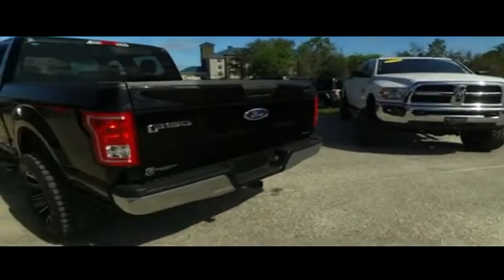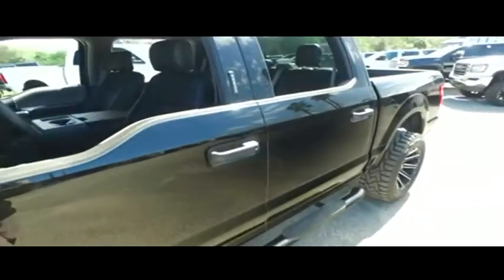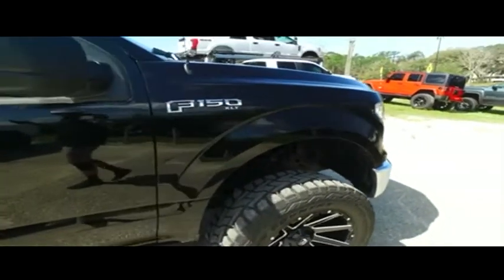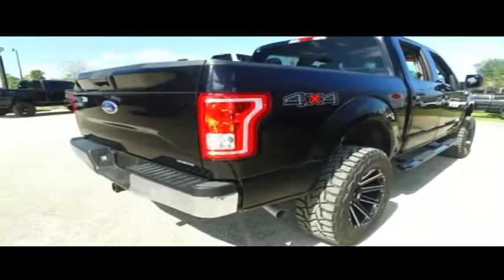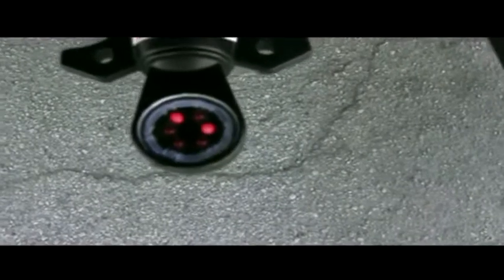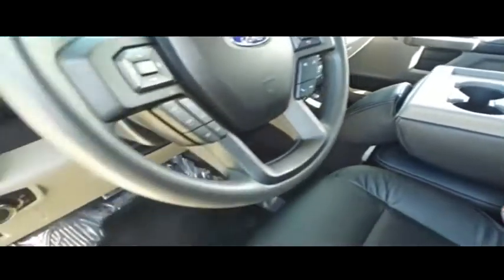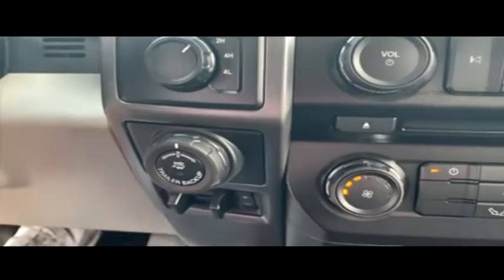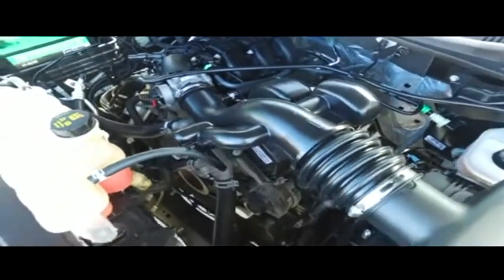2016 Ford F-150 Sanford FL 43050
2016 Ford F-150 XTR - $31995

WW.GIBSONTRUCKWORLD.COM 6inch Lift Kit 4x4 1- year REAL bumper to bumper warranty VALID ACROSS THE UNITED STATES  $7,000 Brand New 6inch Lift with 35inch Toyo tires and 20inch Fuel wheels with upgraded leather seating, br$245 backup camera, 15-day exchange policy, towing package, running boards, keyless entry with alarm, tilt steering, cruise control, steering wheel controls. Powertrain Warranty good until 9/20/21 or 60k miles. 2016 Ford F150 XTR Leather Crew Cab New 6inch Lifted Monster 4x4 brGibson is the only dealer that gives a REAL FREE 12 MONTH BUMPER TO BUMPER WARRANTY VALID ACROSS THE UNITED STATES, It sounds too good to be true, but it is true! We will pay you $1,000 if you find a better truck for less. AT GIBSON TRUCK WORLD AN EDUCATED CONSUMER IS OUR BEST CUSTOMERbrbrRepair Description: Total Invested =$1,615.80br10 Mile Road Test, 135 Point Inspection, Installed Black Leather, Replaced Battery, Replaced Air Filter & Wiper Blades, Replaced Cabin Air Filter, Alignment, Battery Condition Test : Good, Alternator Condition Test : GoodbrLabor time quoted by All Data Universal ShopKeybrbr*While every attempt has been made to ensure accuracy until service is completed, please be advised listing details, selling price and pictures are subject to change. We attempt to update this inventory on a regular basis. However, there can be a lag time between the sale of a vehicle and the update of inventory.*br